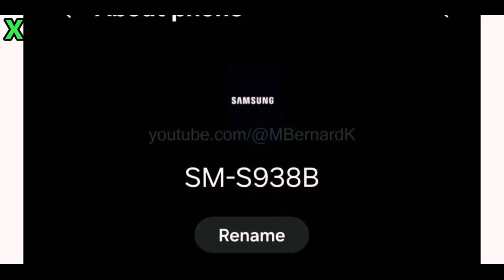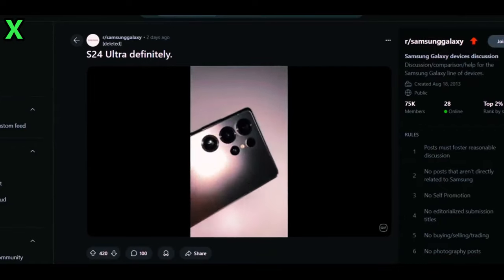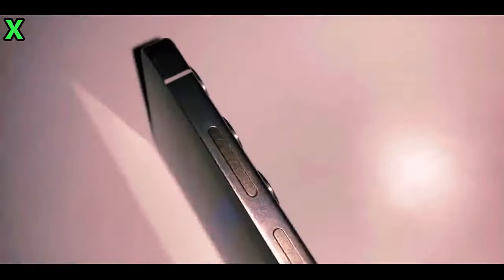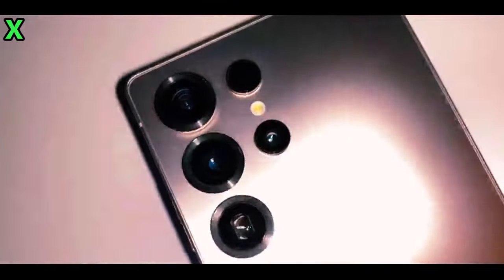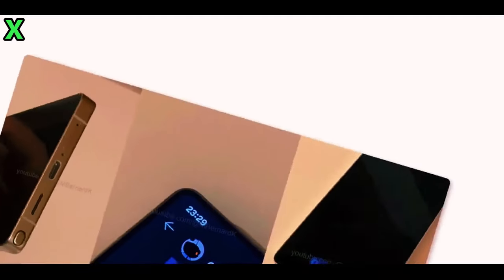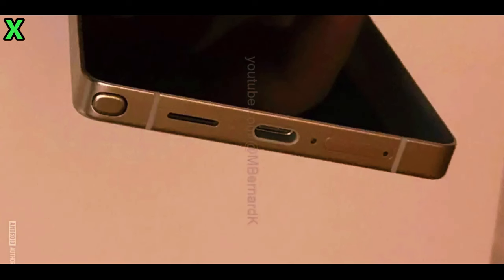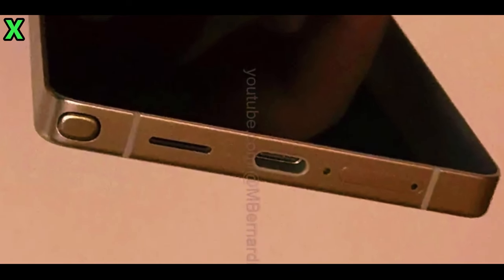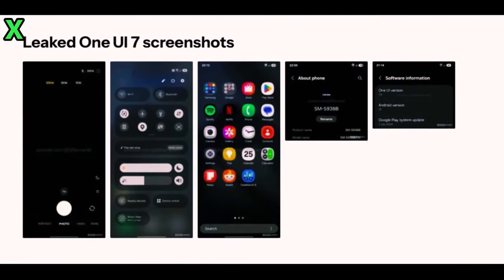Samsung One UI 7 Galaxy S25 Ultra Hands get ready